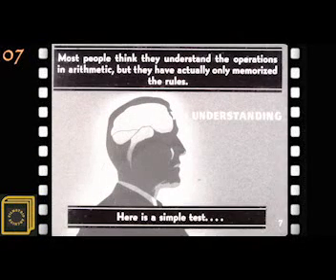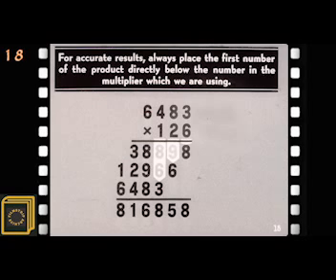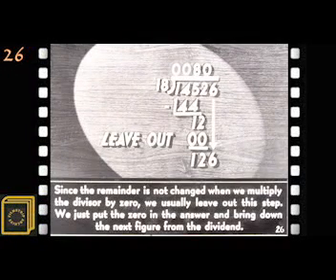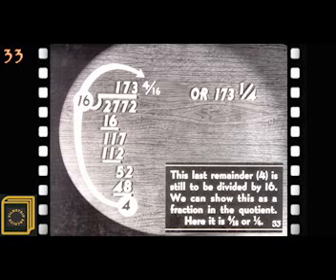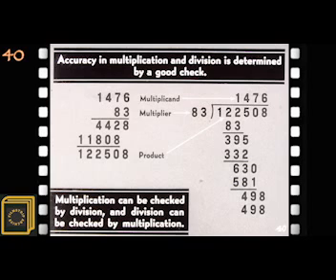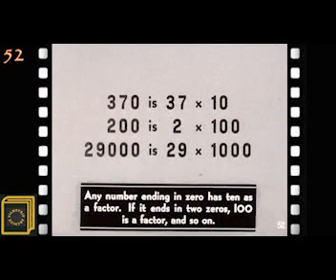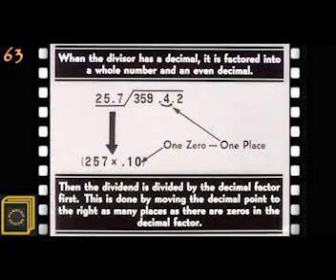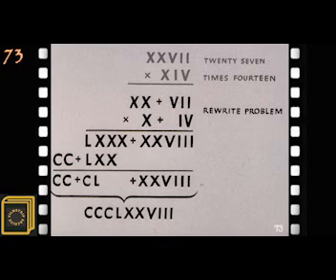Multiplication and Division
The third in the "Light on Mathematics" series from 1943. This one covers multiplication and division. It focuses on the importance of understanding the basic principles of arithmetic for understanding and the need for practice to build speed.

One thing that I thought interesting was how to determine the check sum to see if your answer was correct, I had never heard of it before.

An excellent lesson on math vocab. I suggest you pause the pause the video, sometimes it goes too fast to get a good look at what is going on in the slides.

The background music is "Mer-Ka-Ba" be Jesse Gallagher and downloaded free here off of YouTube.